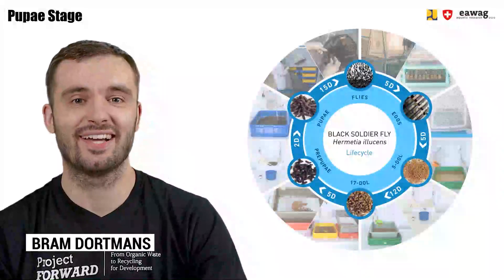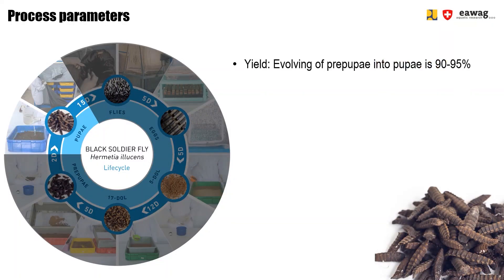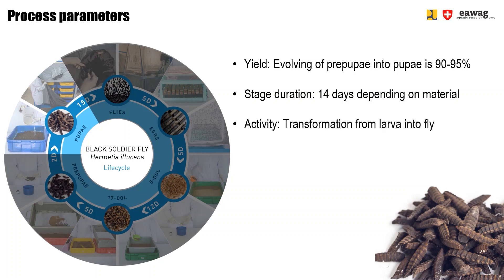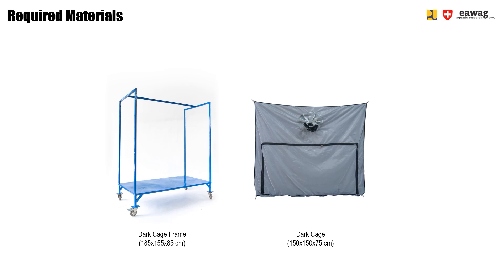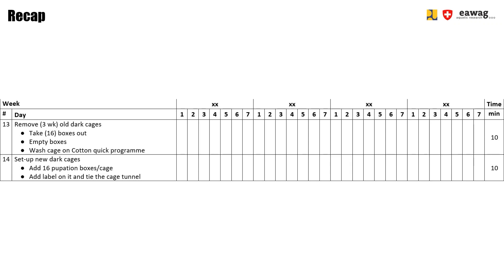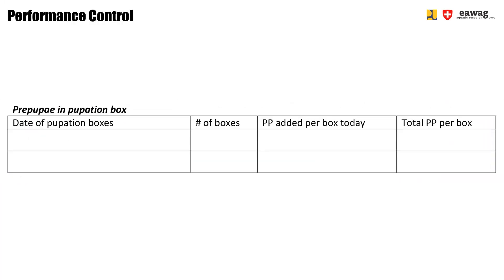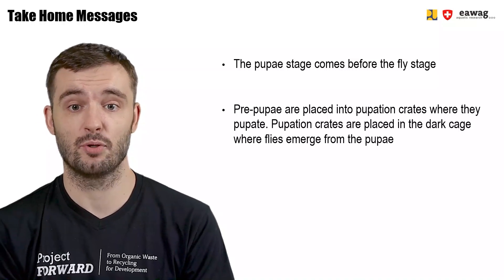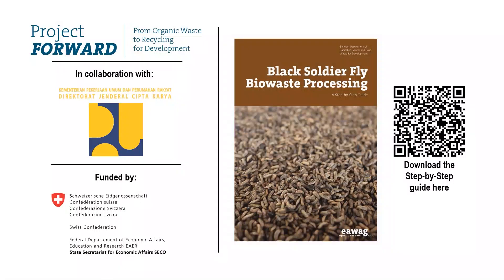BSF Rearing - Pupae Stage - BSF Biowaste Processing e-learning video series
This video module about the pupae stage is part of the video series on Black soldier Fly (BSF) biowaste processing (Link to intro module). In the pupae stage the pupation containers are installed into the newly prepared dark cage and old dark cages are dismantles and old pupation containers removed. Use this checklist (link) to conduct the operation and the log sheet (link) to collect the performance data.
The learning goals for this module are:
• Describe the process parameters of this stage
• Execute setup and dismantling of the dark cage
• Recognize the need for certain data and apply the procedures for data collection